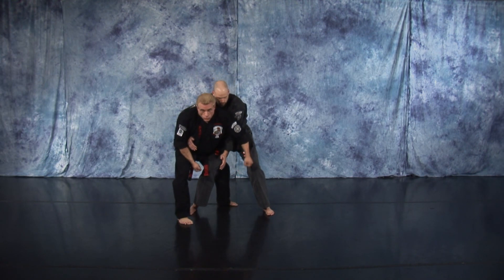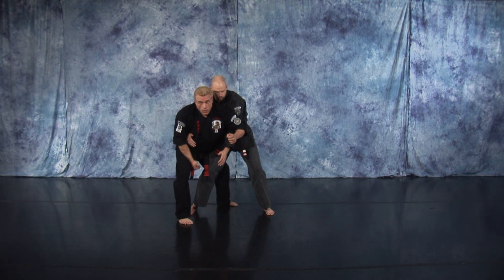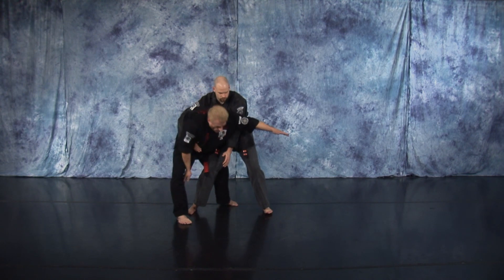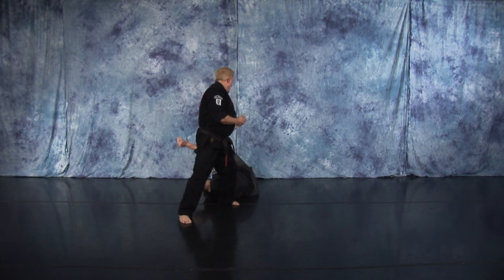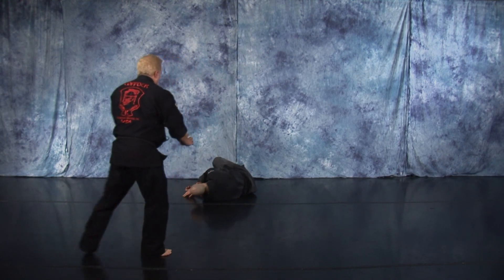Twirling Sacrifice American Kenpo Karate 2nd Degree Brown Belt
Twirling Sacrifice is the eleventh technique  in American Kenpo Karate's 2nd Degree Brown Belt. This technique is demonstrated by Professor David Coppock.